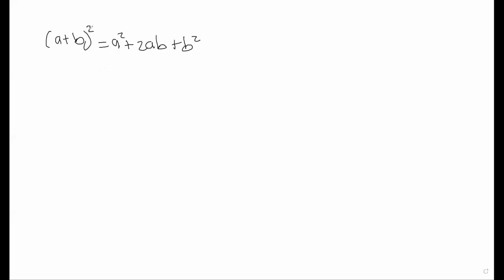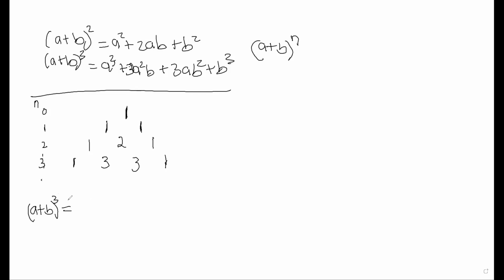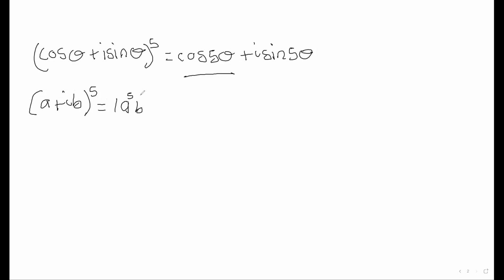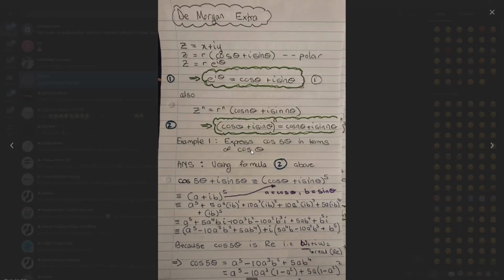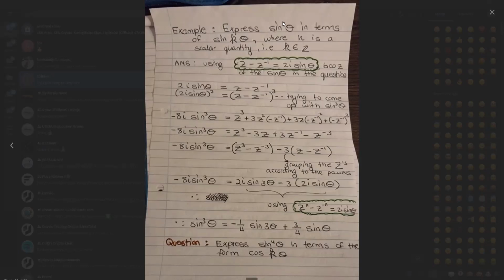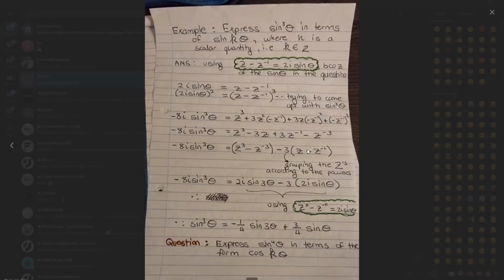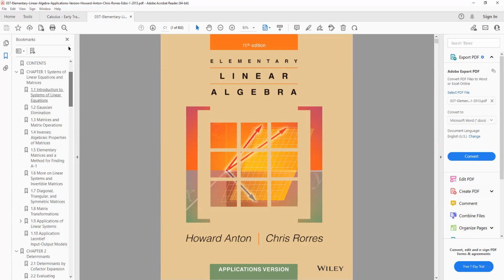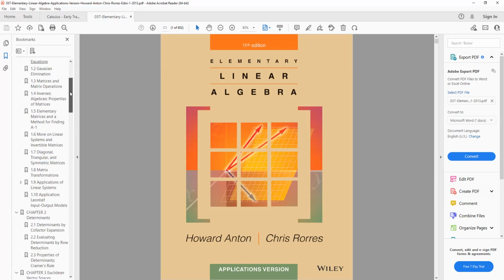Complex Part 2